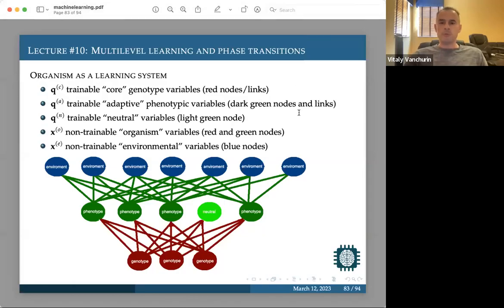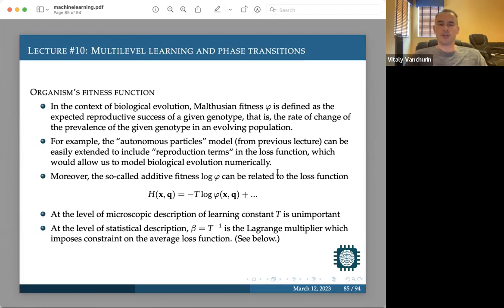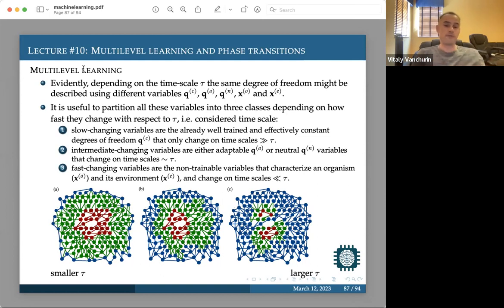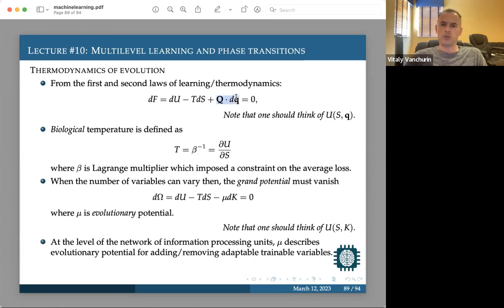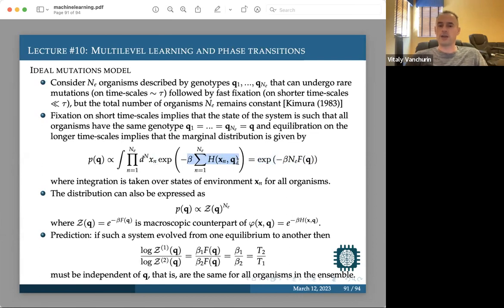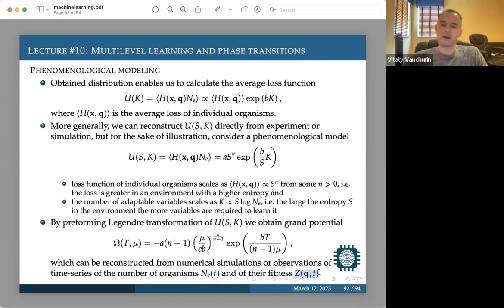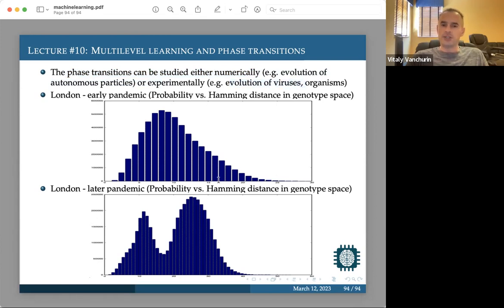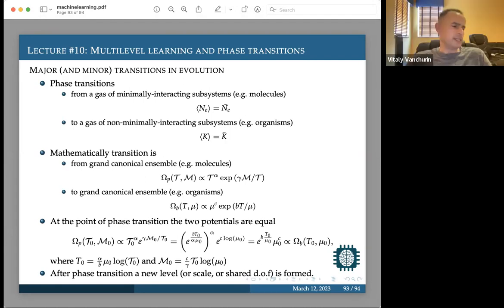Lecture #10: Multilevel learning and phase transitions